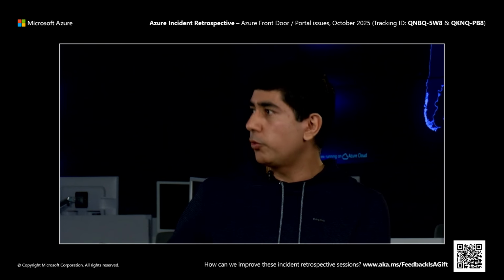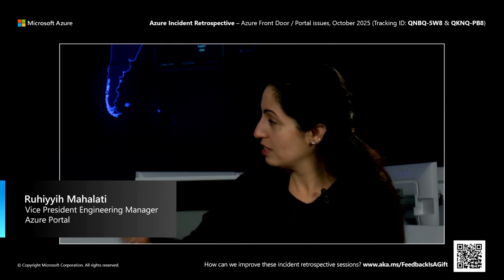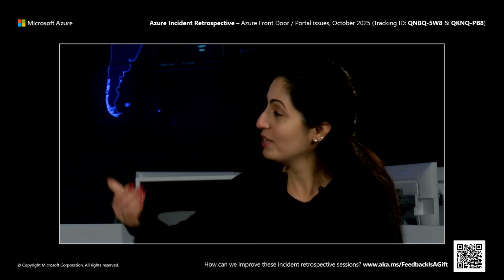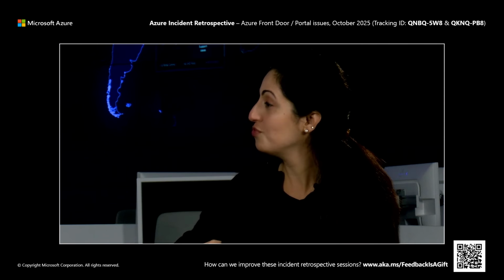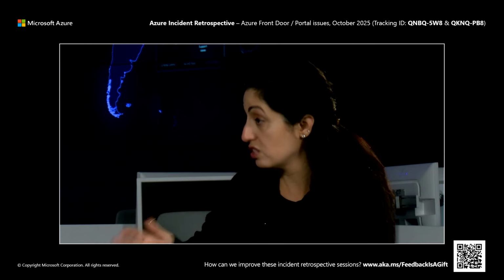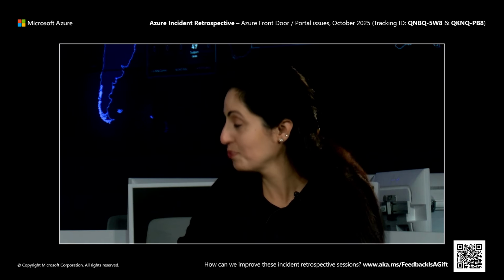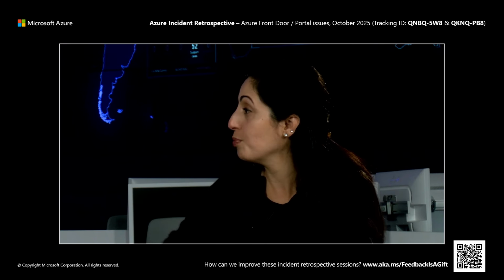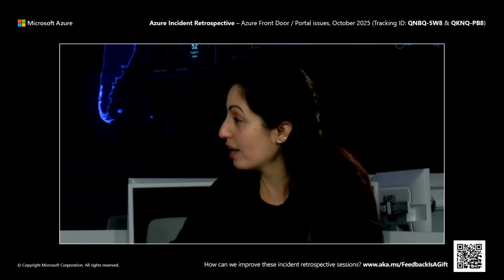Azure Incident Retrospective: Azure Front Door/Portal Oct 9, 2025 (Tracking ID: QNBQ-5W8 & QKNQ-PB8)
On October 9, 2025, Azure experienced two related service incidents - impacting Azure Front Door (Tracking ID: QNBQ-5W8) and the Azure Portal (Tracking ID: QKNQ-PB8). After publishing the Post Incident Reviews (PIRs) we invited impacted customers and partners to join this Teams Live Event to be part of a discussion with our engineering leaders and experts – to learn more about the incident, how we responded, and what we learned. Customers who participated in the live event also had an opportunity to get any questions about the incident answered, through a Live Q&A moderated by our engineering subject matter experts.

Stay informed during issues – configure Service Health alerts for notifications and invites

Learn from previous events – Health history in Azure Service Health shows impact to your services

Prepare for the unexpected – learn more about steps you can take to prepare for cloud incidents

[eventID:26483]